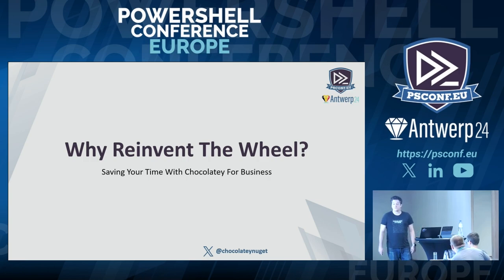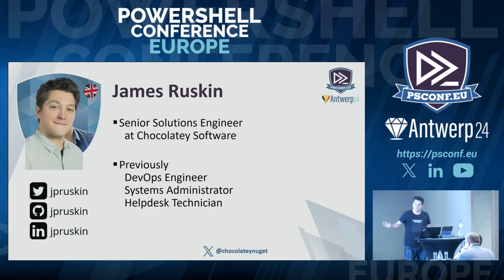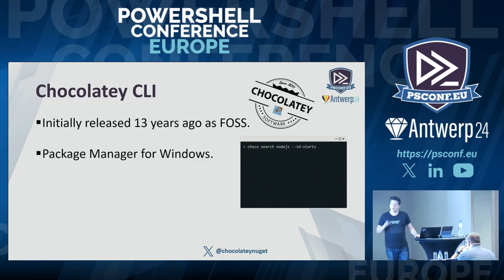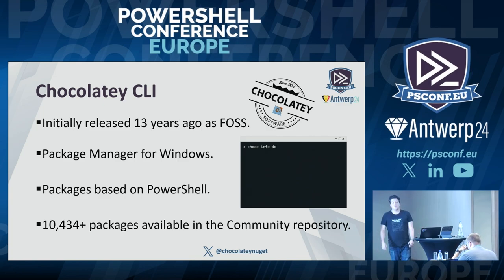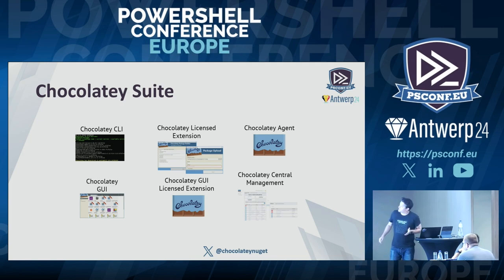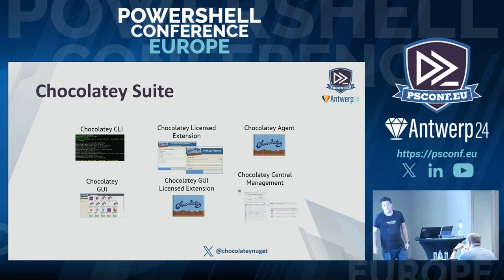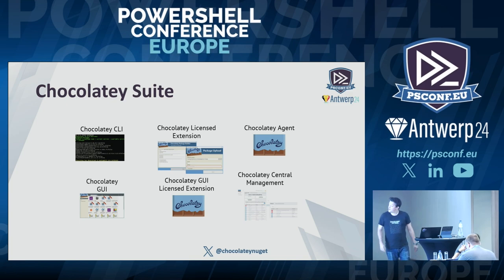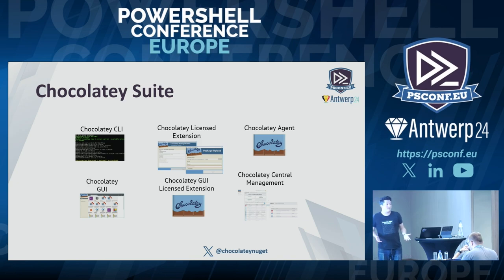Why reinvent the wheel? Saving your time with Chocolatey for business - James Ruskin - PSConfEU 2024